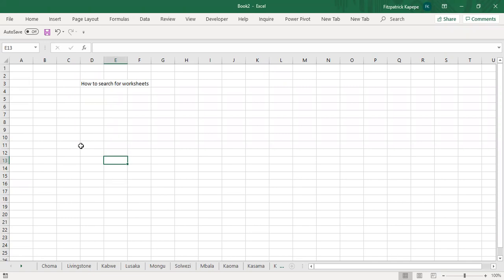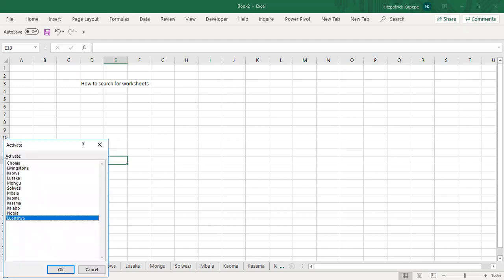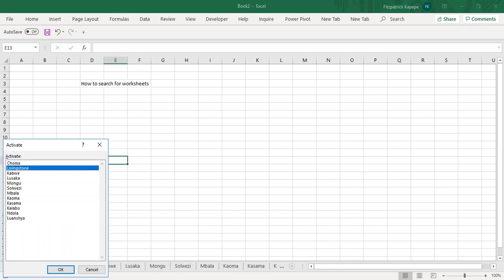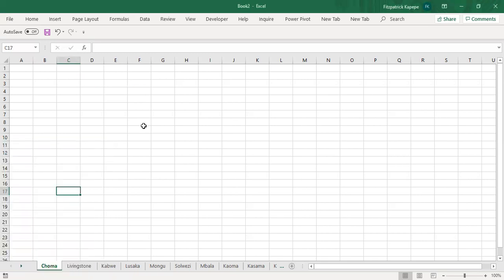How to Search for Specific Worksheets| 14 November 2022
There is a sense of despair when searching for a specific worksheet in a very huge workbook. In this video I offer you an antidote.

Hit the subscription button.